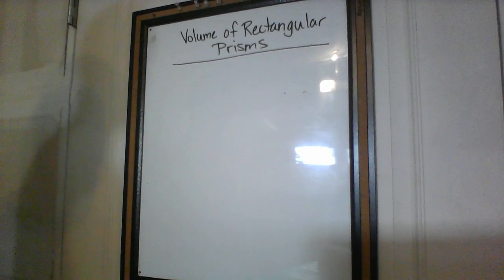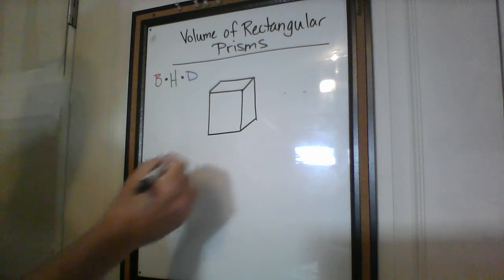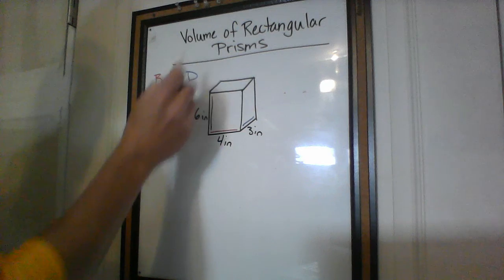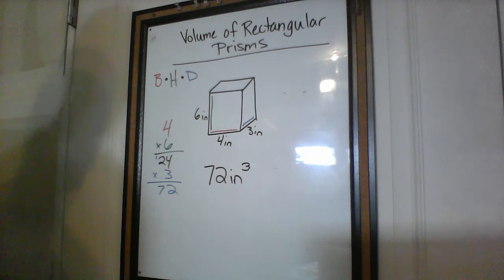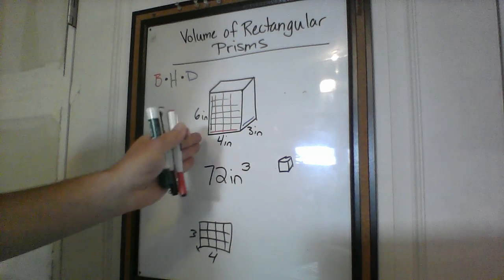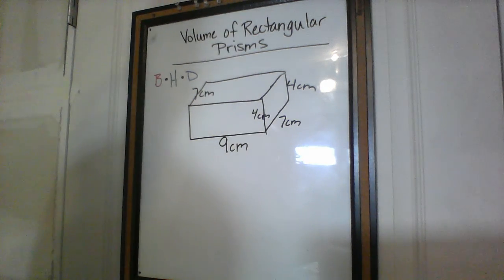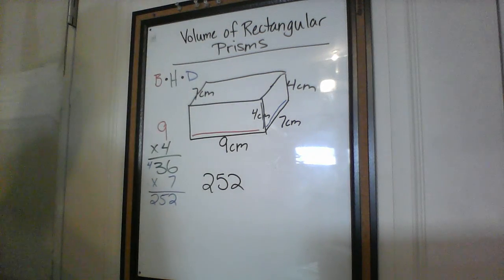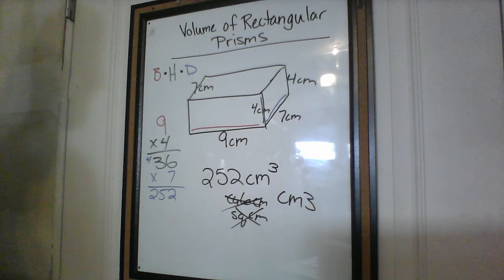Volume: Rectangular Prism